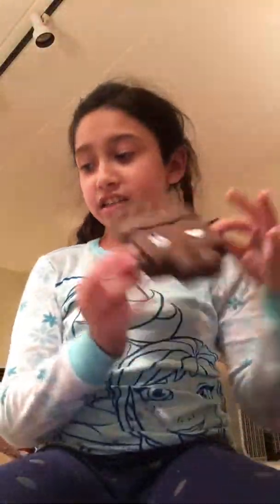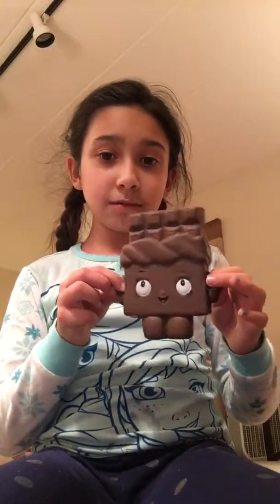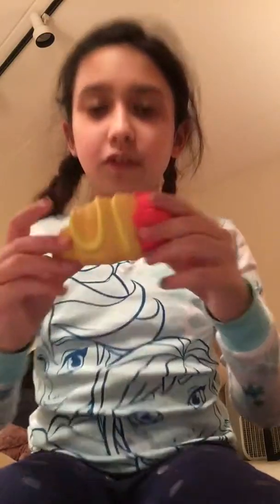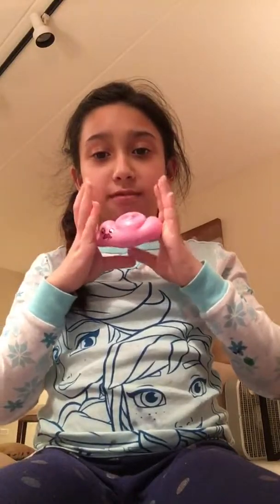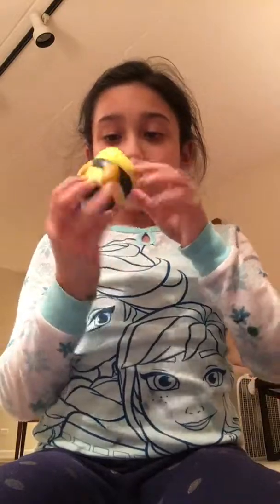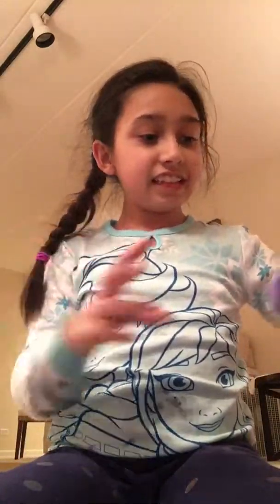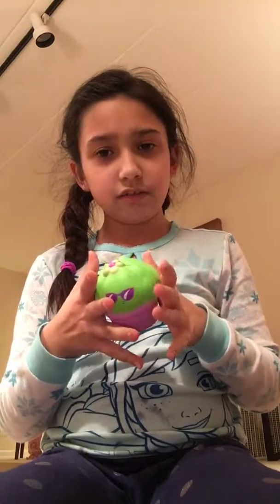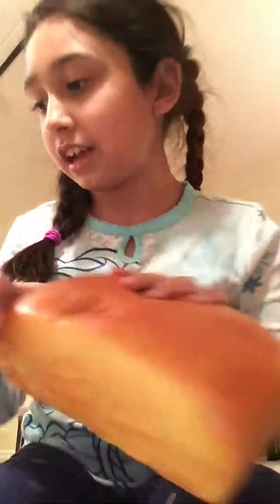7000 The scribers I hope you guys like the video